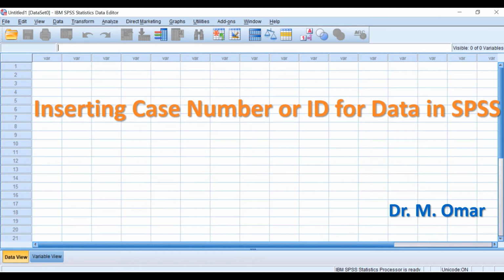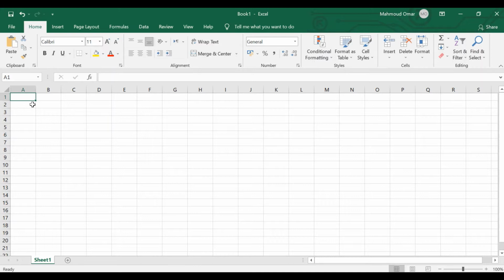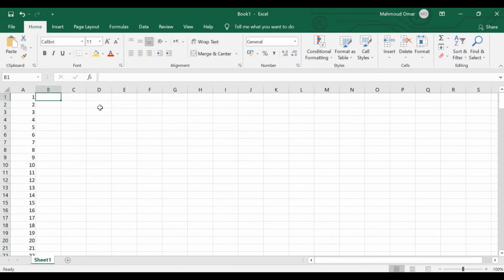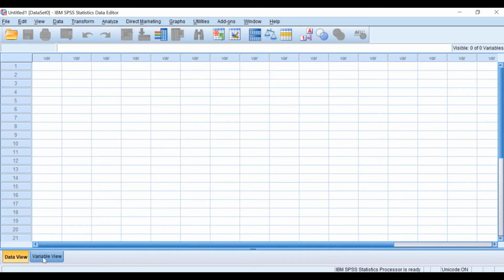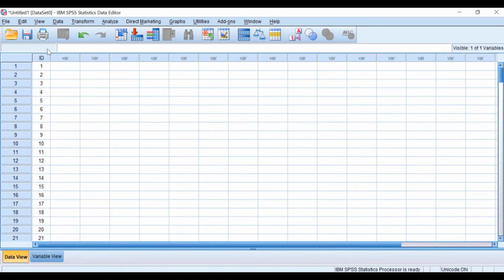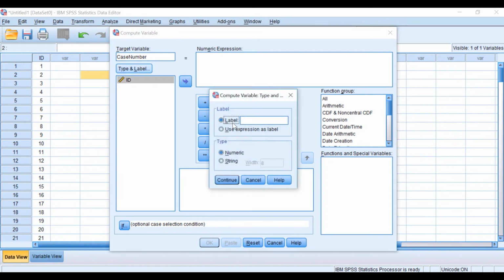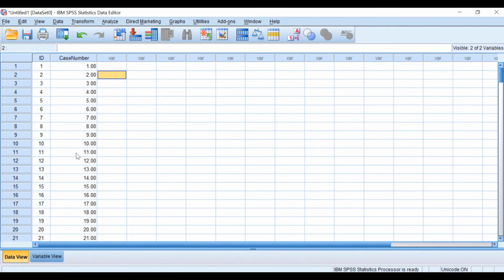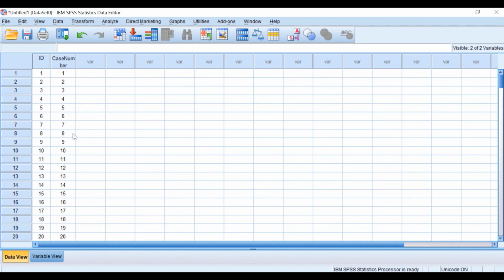Inserting case numbers or ID in SPSS tutorial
Inserting Case Number or Participant ID number in SPSS